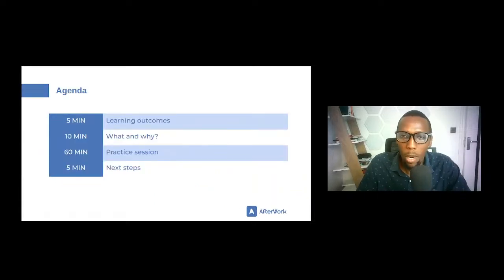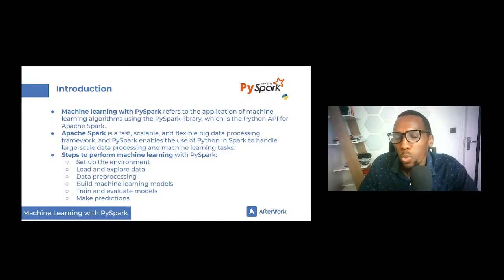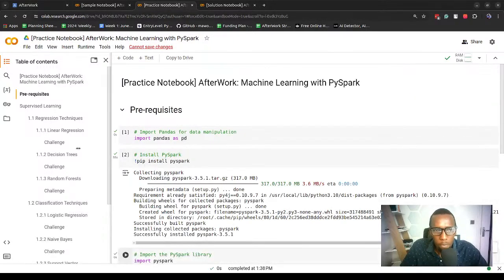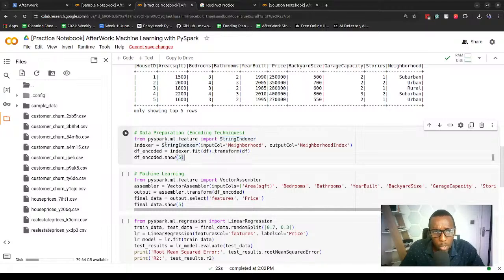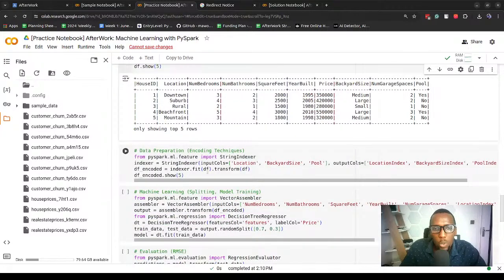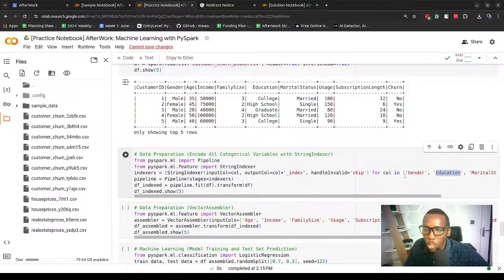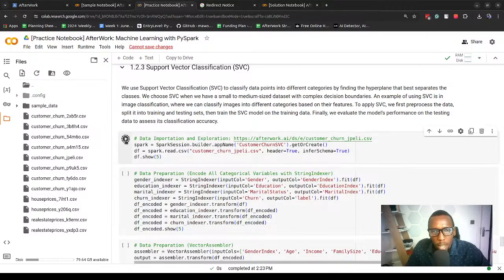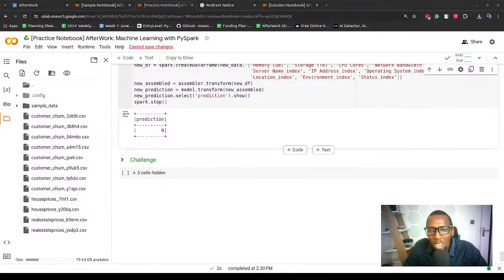Machine Learning with PySpark Course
Resources